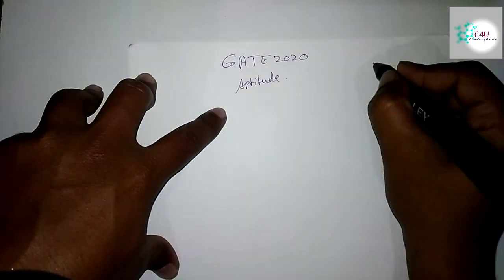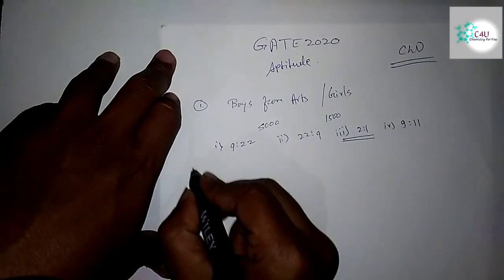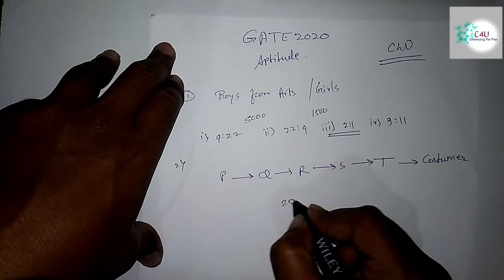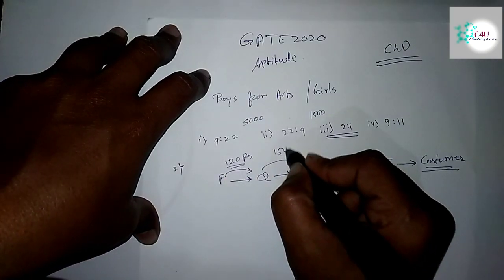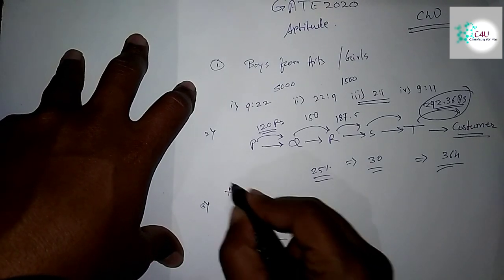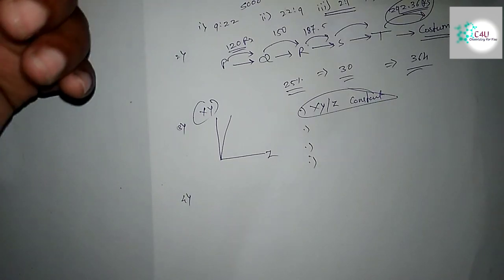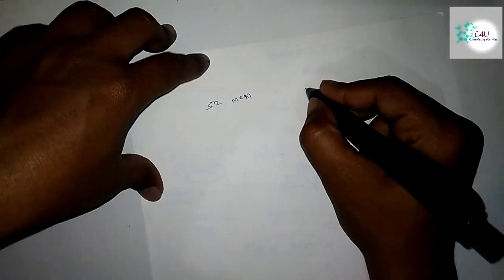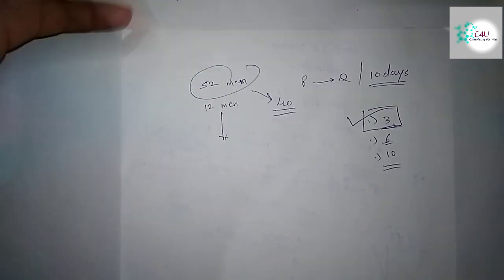GATE 2020 Questions solved | Answer key 01-Feb-2020 | Chemistry Subject | (Aptitude Section) by C4U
All logical questions asked in GATE 2020 organised by IIT DELHI on 1st-feb-2020. Aptitude section is discussed in detail

Tentative answer key of questions asked in gate 2020 exam